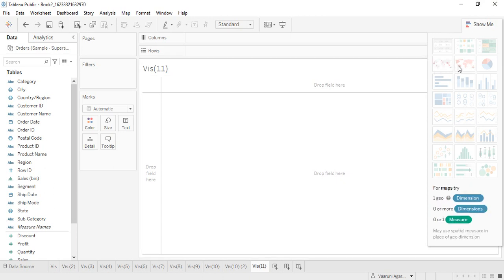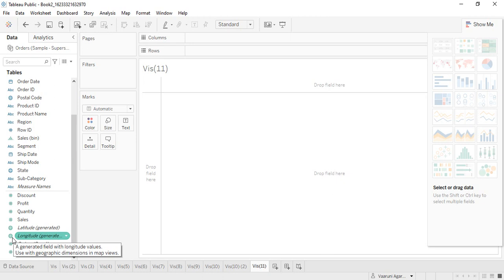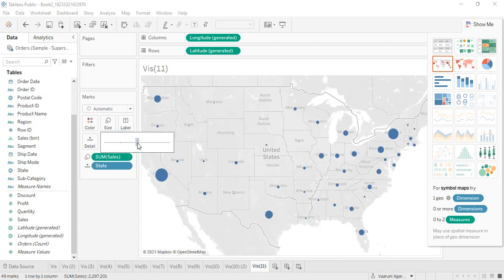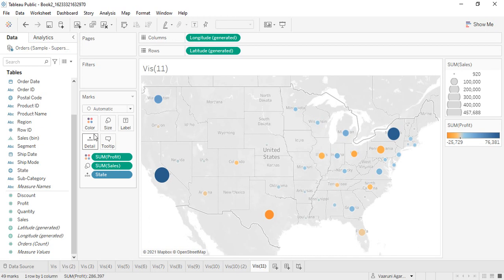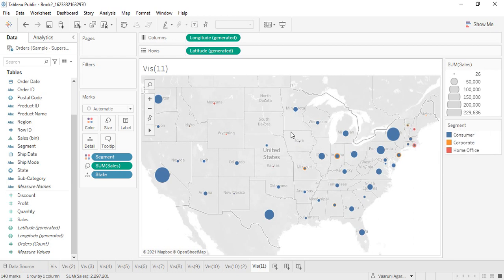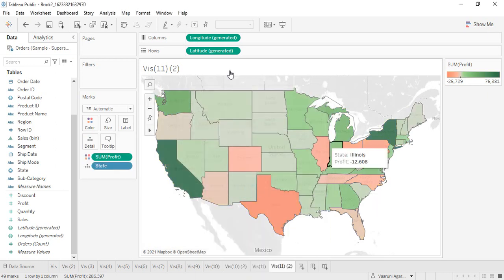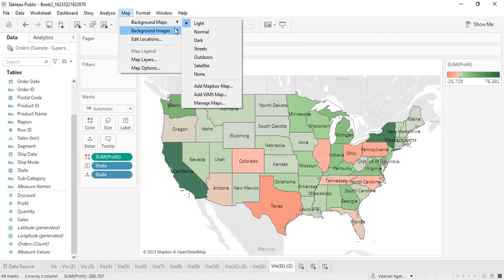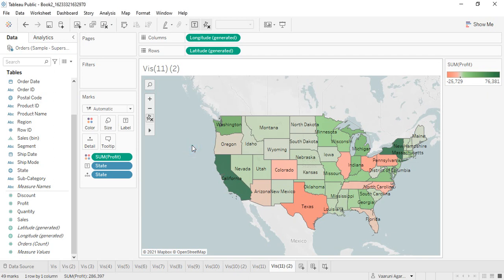Working with Maps and Filled Maps in Tableau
In this Tableau video, we will see how to create the Maps and Filled Maps in Tabelau.